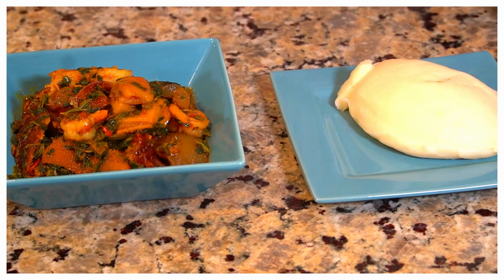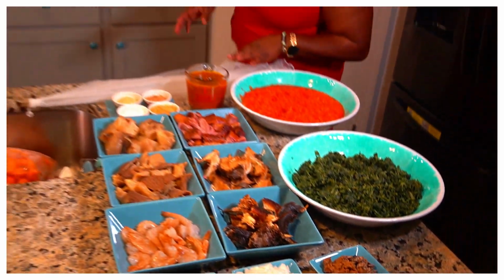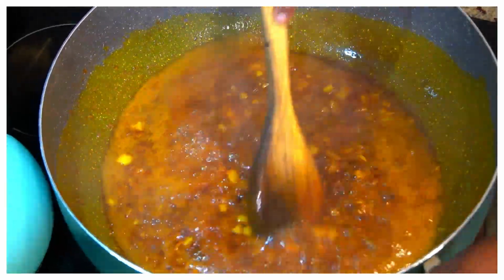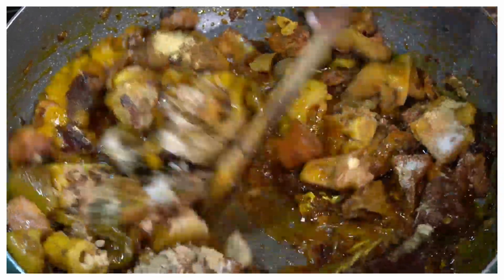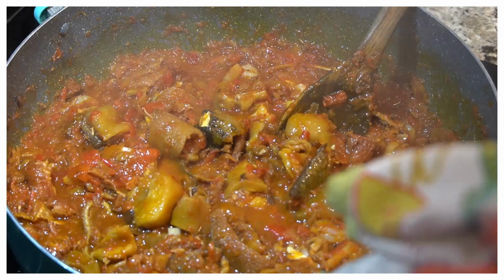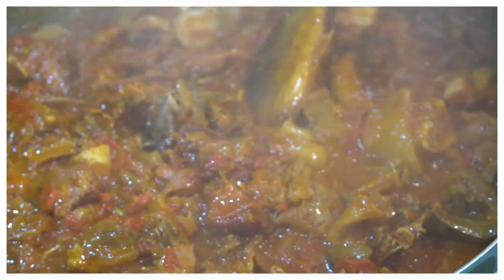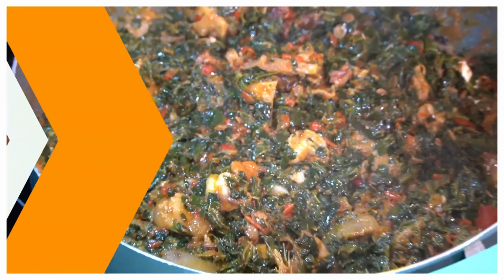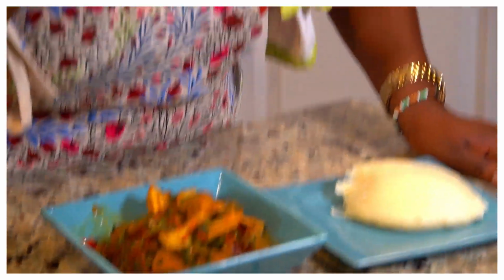Efo Riro (Vegetable soup) with Pounded Yam: Step by step tutorial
We are going to my hometown today, where are my Ijesha/ Ekiti people. Visit my culture and try my dish.

Ingredients:
Palm oil
Blended peppers
Spinach
Smoked fish
Dry fish
Cow feet & Cow Skin
Tripe (Shaki)
Fresh Shrimp
Crayfish
Chopped onions
Locust beans

Seasoning:
Salt
Chicken Bouillon (Maggi)
Garlic powder
Ginger powder

Shot by: Samech Production
Edited by: Samech Production
We own all music and content used in the video.